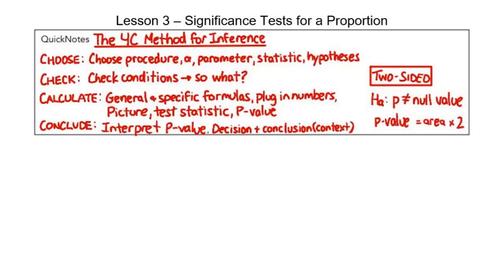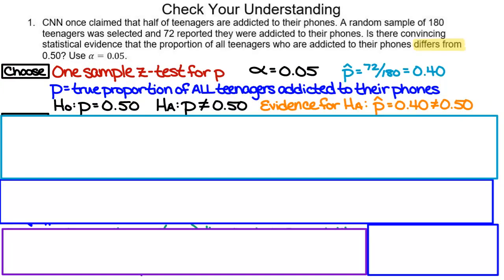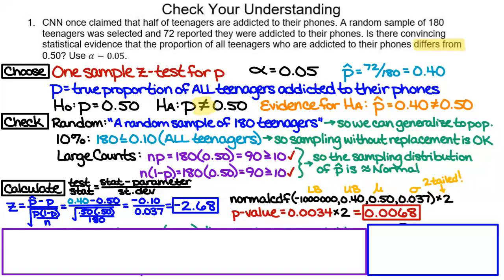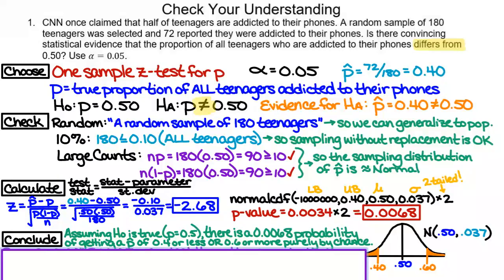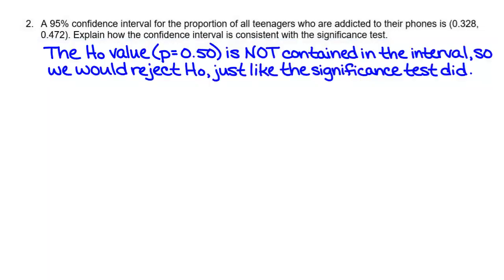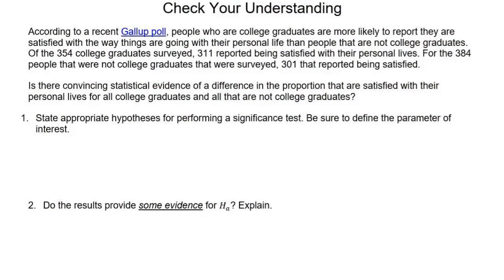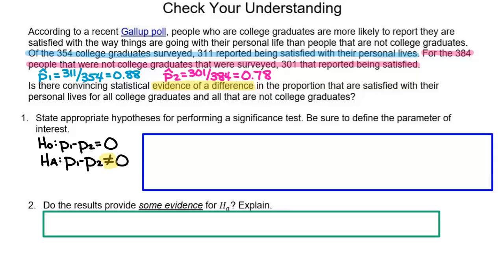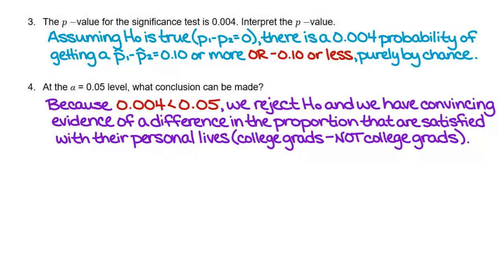AP Statistics Friday 1-24 Introduction to Significance Tests for a Difference of Proportions